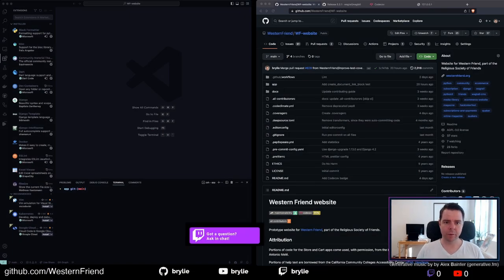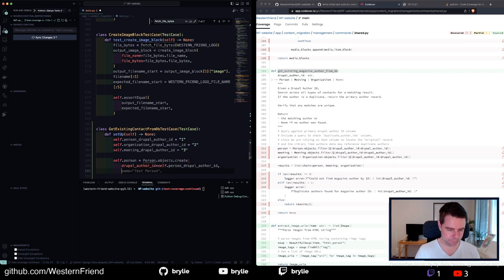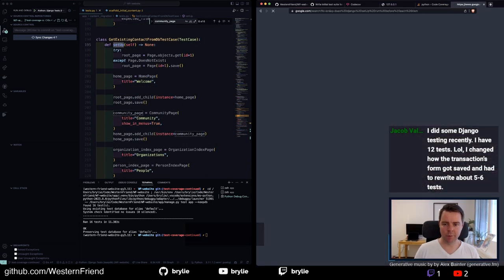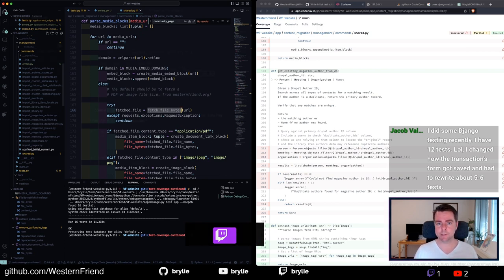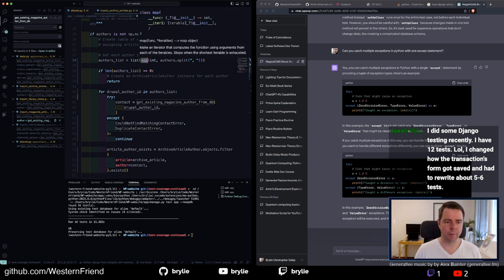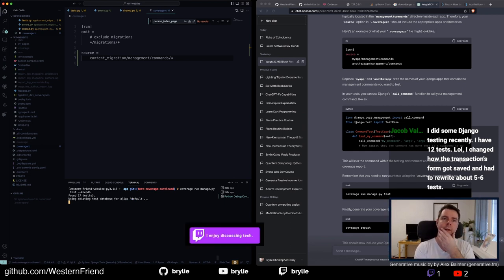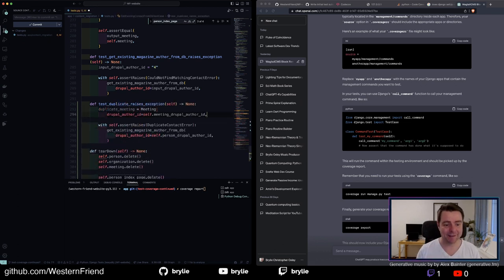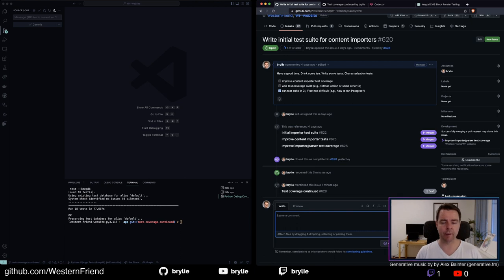s3: Copilot and GPT-4 help improve test coverage; Finnish keyboard woes; test coverage reporting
Using GitHub Copilot and GPT-4 to improve test coverage, wrestling with the Finnish keyboard layout, and trying to get coverage reports to include Django management commands.